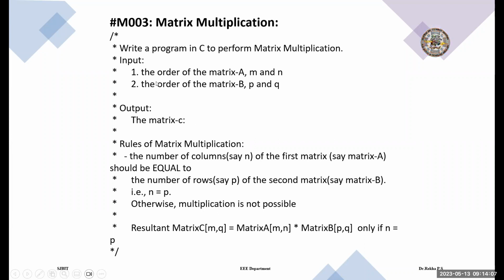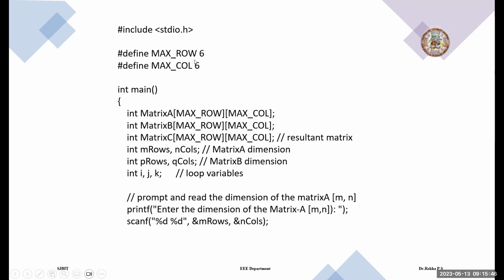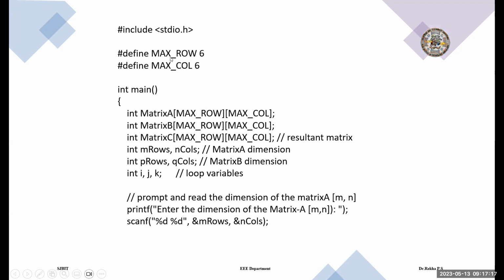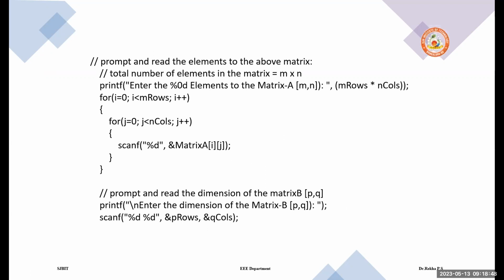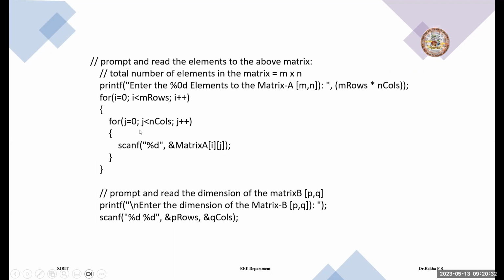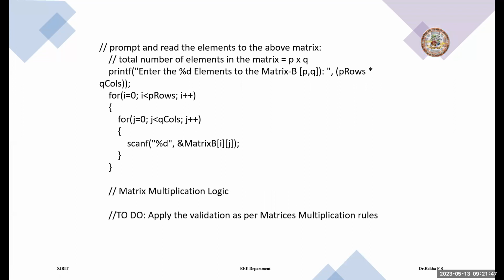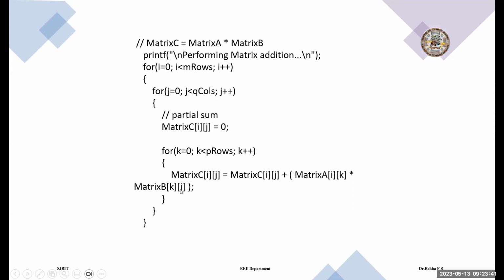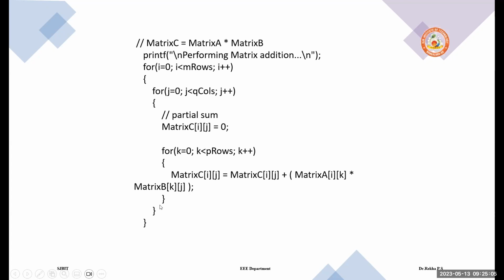C Program Perform Matrix multiplication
IT takes two matrix elements and multiplication is performed by validating the rules